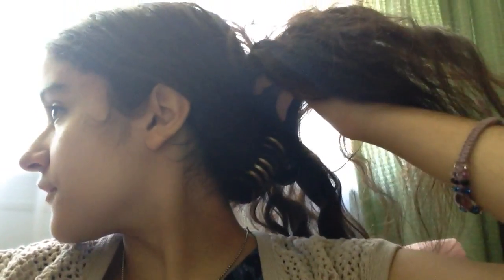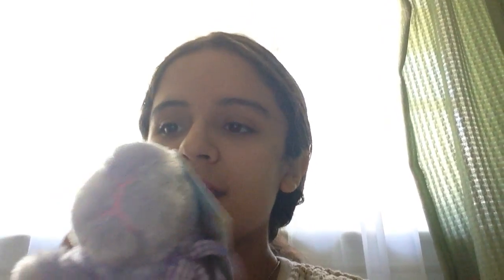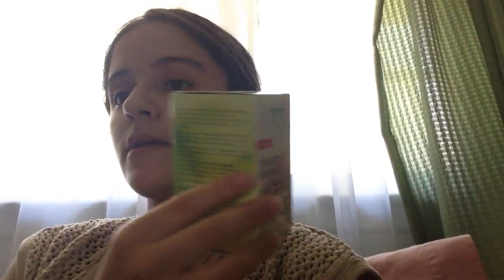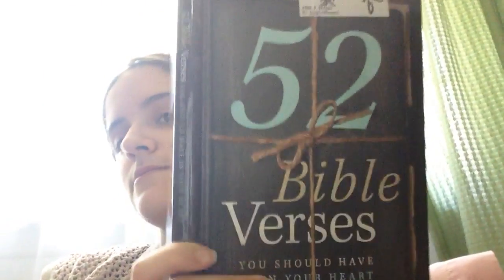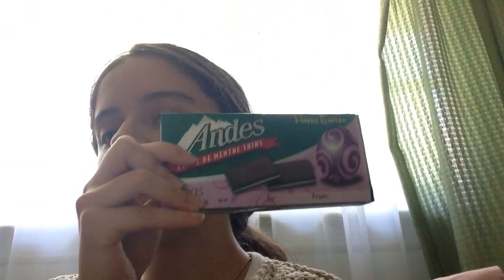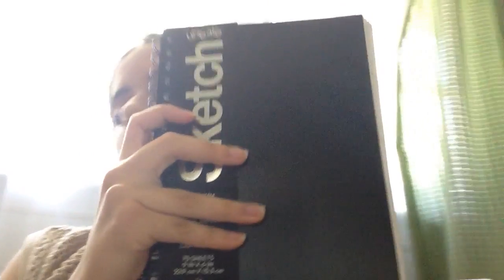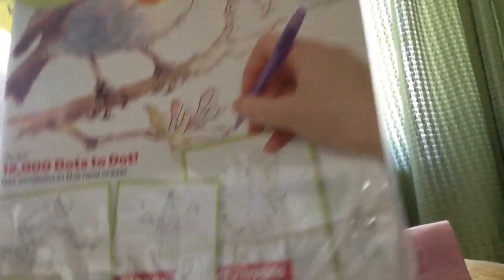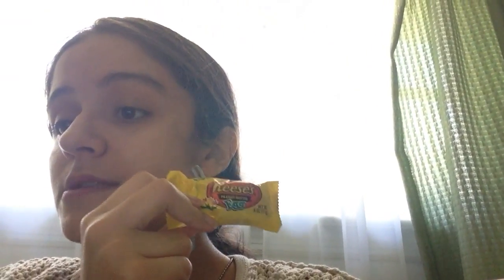Easter Basket 2017